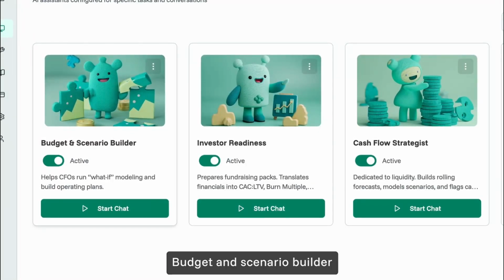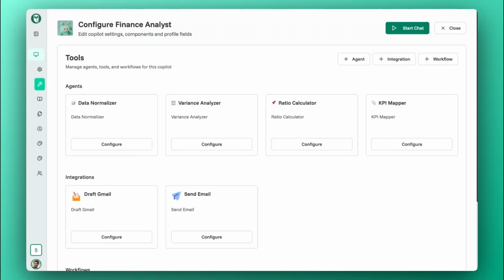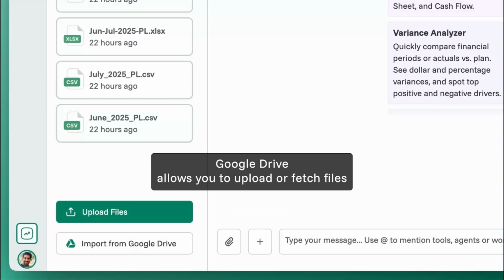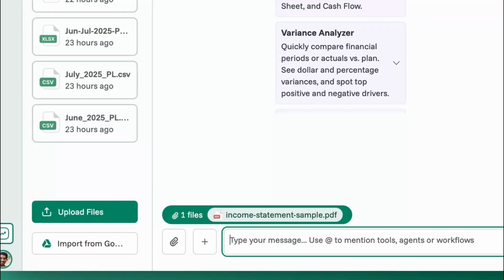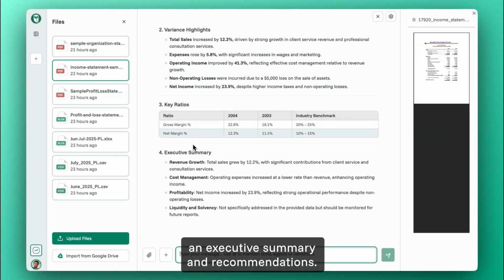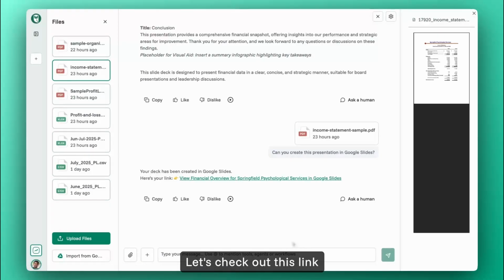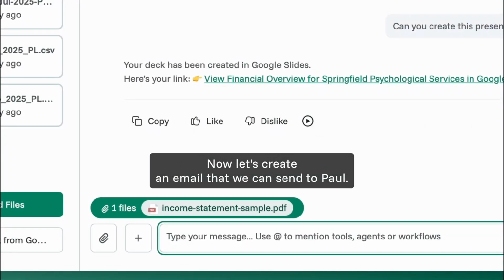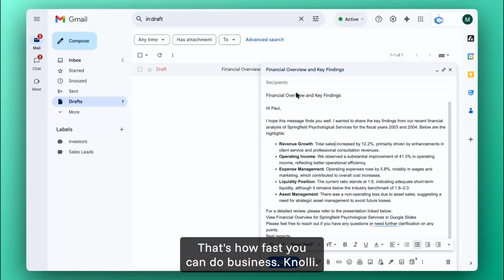How Fractional CFOs Are Saving 10+ Hours a Week (Demo Inside)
Tired of endless spreadsheets, manual reporting, and client calls that eat your entire day? This quick demo shows how Fractional CFOs and financial consultants are using automation to save 10+ hours per week while delivering better insights for their clients.

👀 What you’ll see in this video:
- How to automate reporting and eliminate repetitive tasks
- Smarter financial dashboards built in minutes
- AI-powered insights to help CFOs focus on strategy, not data entry
- A step-by-step walkthrough of the Fractional CFO toolkit

Whether you’re a solo CFO consultant or leading multiple client accounts, this demo is built to help you scale your services, impress clients, and reclaim your time.